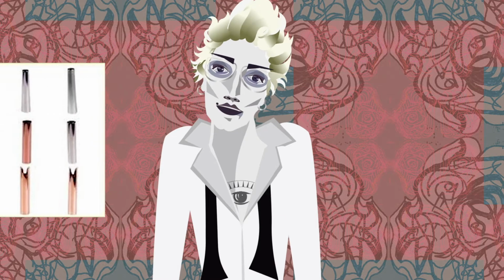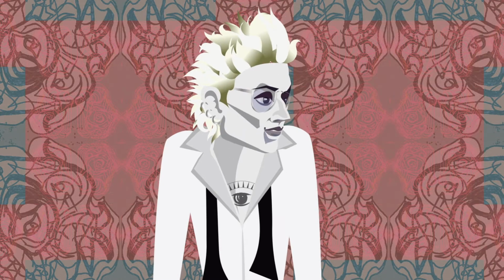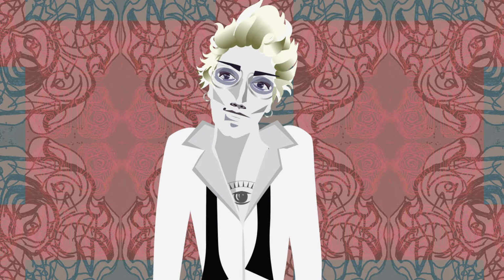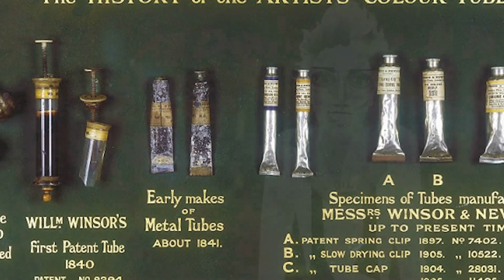Doc Hammer talks about art, pt 3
Doc Hammer, oil painter extraordinaire, ruminates on my basic bitch questions about his craft ;)